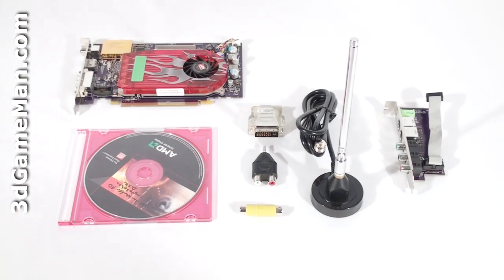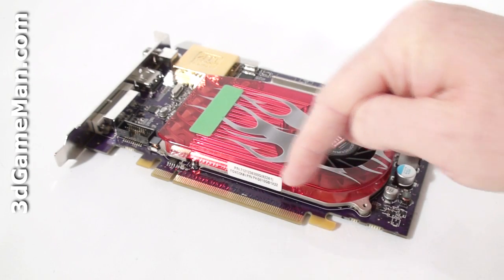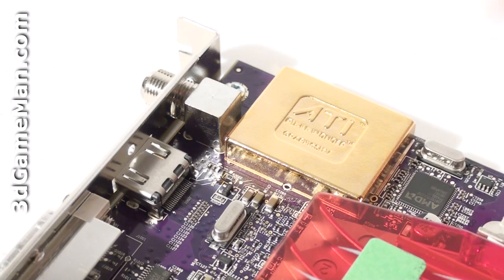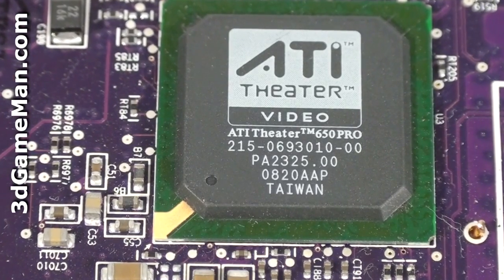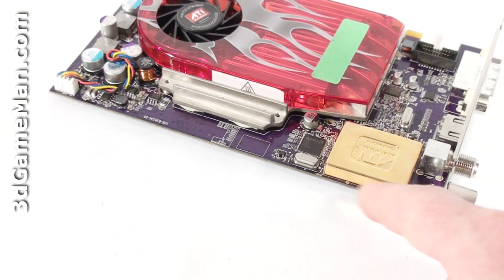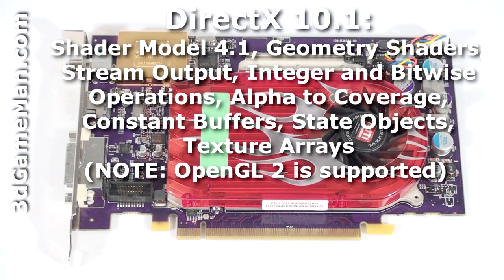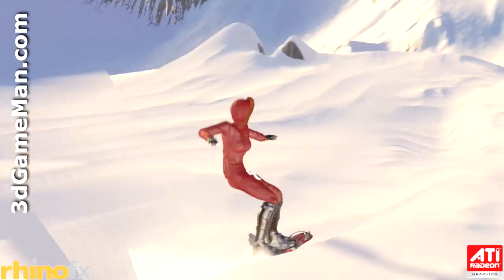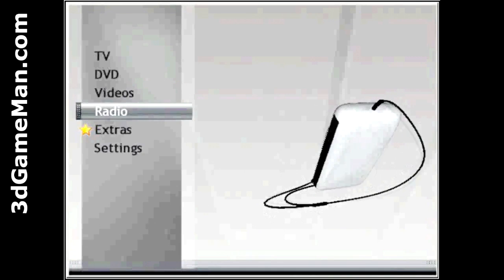#1024 - ATI All-in-Wonder HD Video Card Video Review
"The ATI All-in-Wonder HD Video Card has a PCIE Interface of 2 compared to the older video cards which has a PCIE Interface of 1. This Video Card is based on the RV635Pro core which is built on the 55 nanometer manufacturing process & has 378 million transistors. The ATI Theater 650 Pro chip is brain behind the tuner capable of 125 channel TV tuner with stereo audio, worldwide video decoder supporting NTSC, PAL, SECAM & 5-line & 2D comb filter & Motion adaptive 3D comb filter, Worldwide audio decoder, Motion compensated noise reduction, Hardware MPEG compression engine & much more.